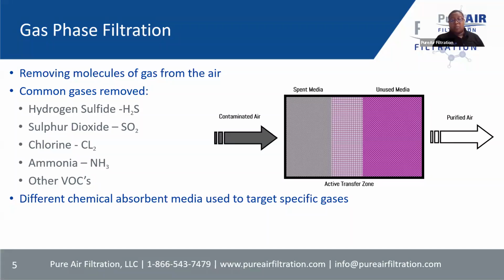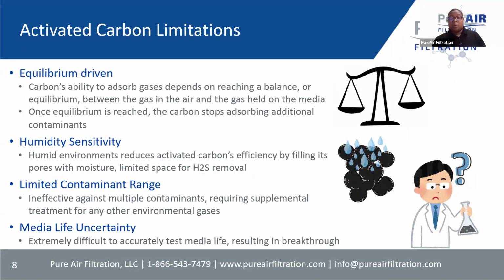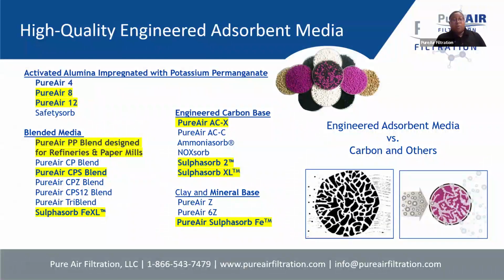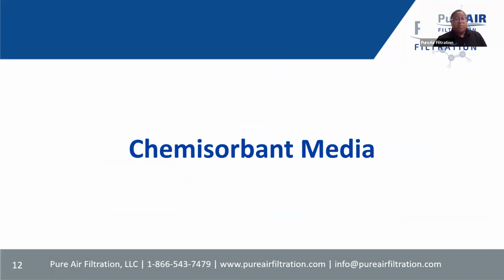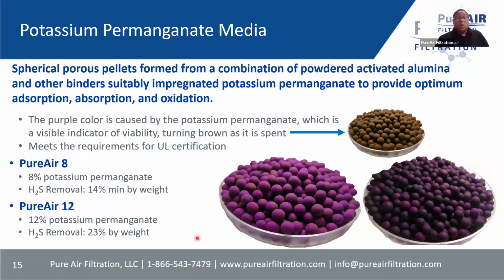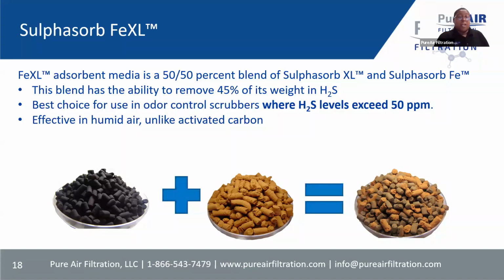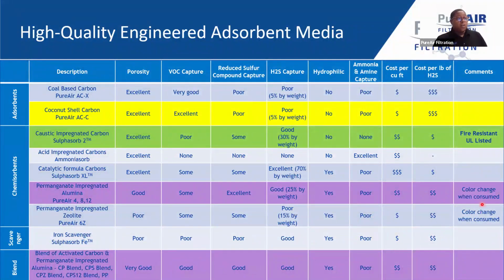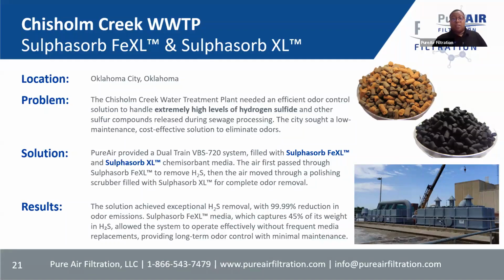Activated Carbon & H₂S Removal: Why It's Time to Look Elsewhere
Watch along as Olivia Tomlinson addresses the limitations and hazards experienced when using activated carbon for hydrogen sulfide removal. Learn about PureAir's safer and more reliable solutions for effective H2S filtration.